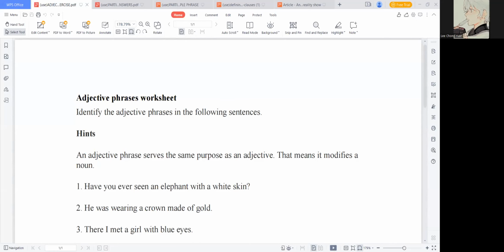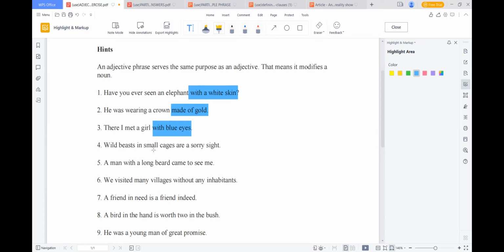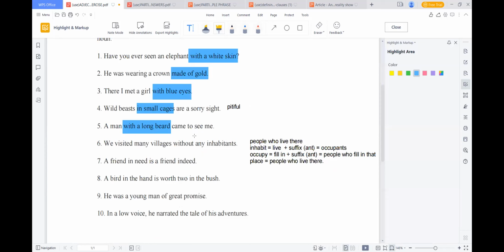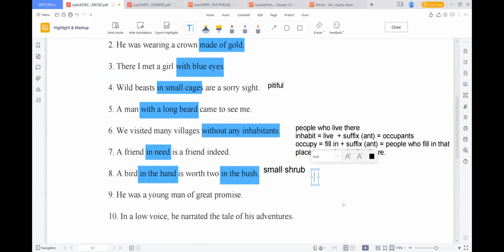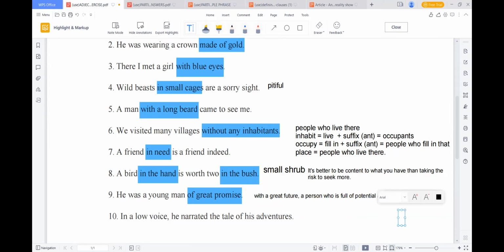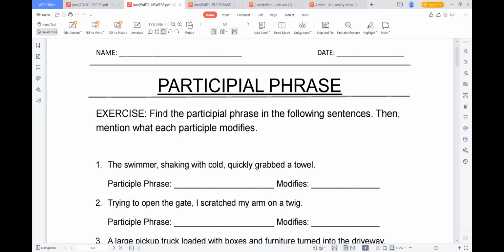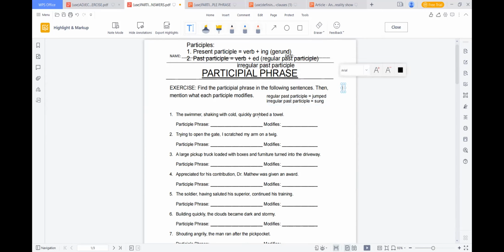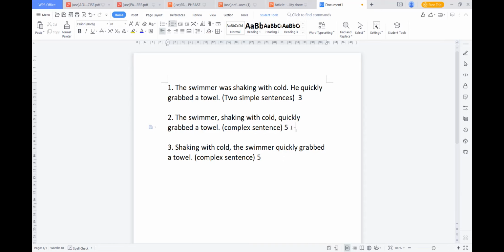How to form different type of sentence structures using Adjective and participle phrase (#1)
Learn how to construct different sentence structures using adjective and participle phrase.